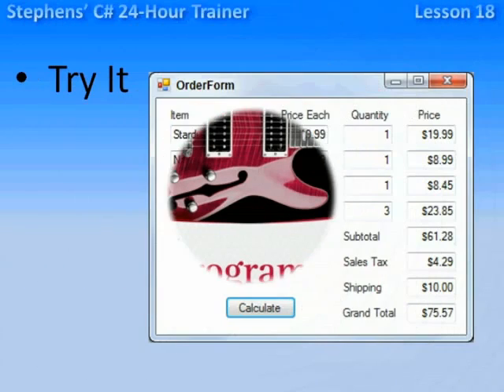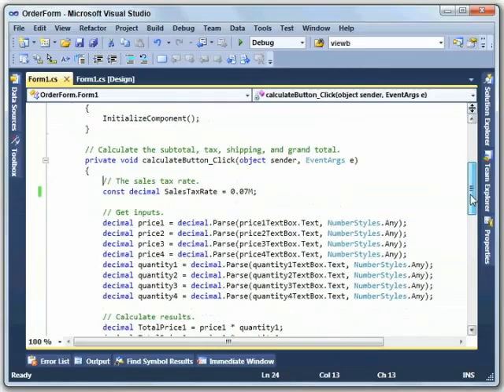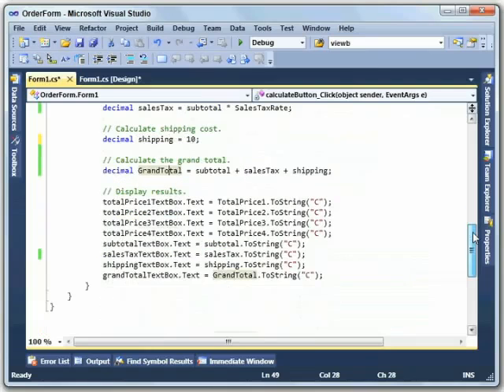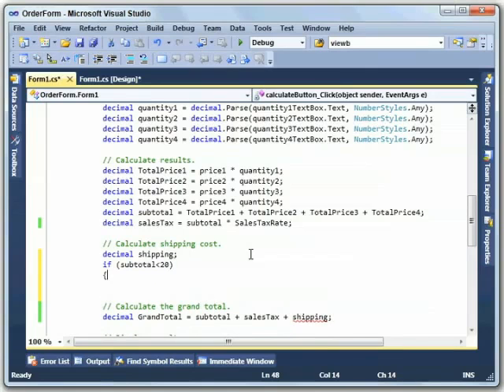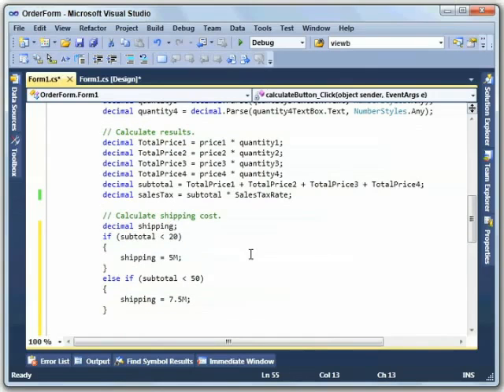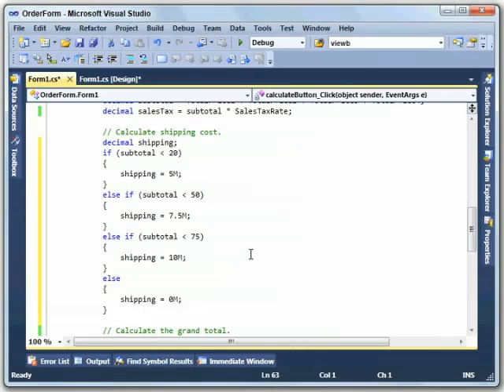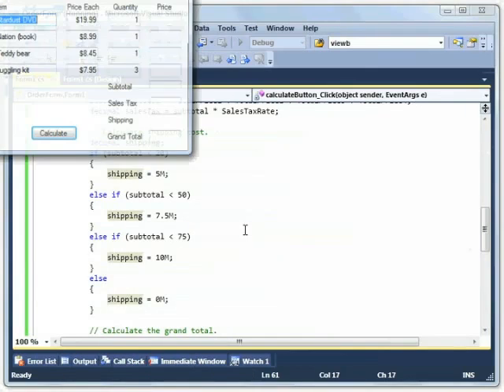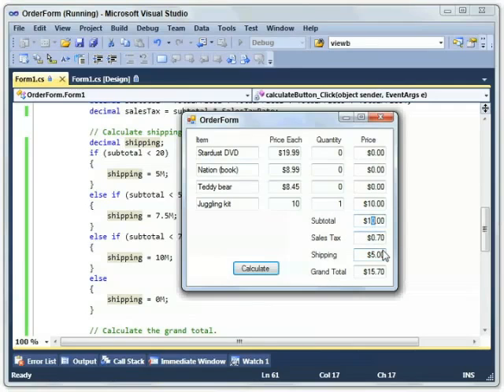Stephens' C# Programming with Visual Studio 2010